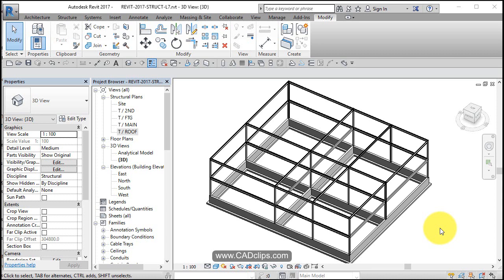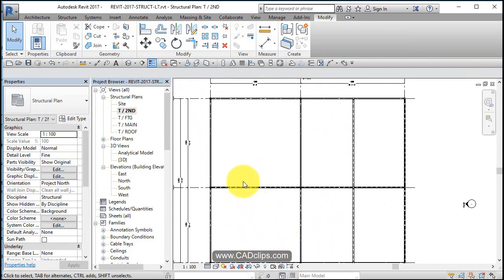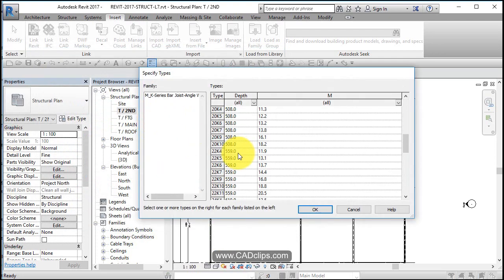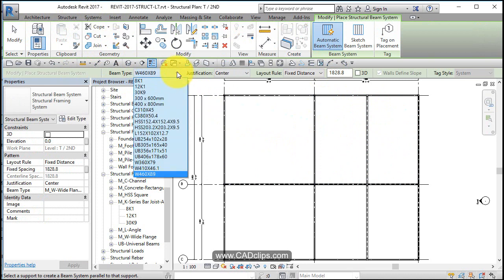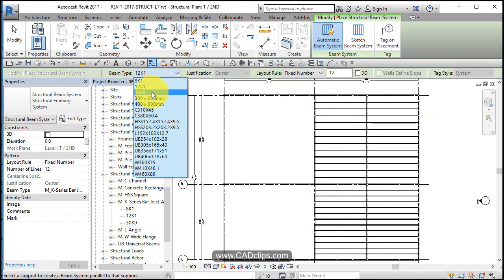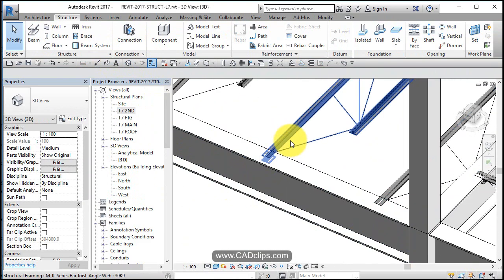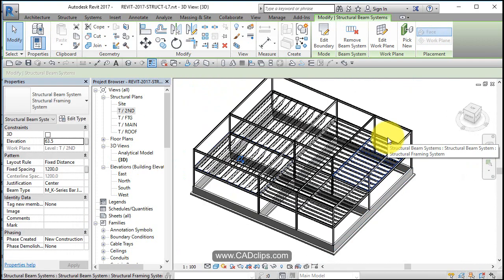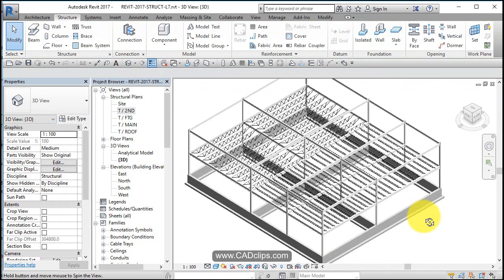REVIT STRUCTURAL PROJECT 07 2ND FLOOR 0PEN WEB STEEL JOIST FRAMING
REVIT STRUCTURE PROJECT 7 OF 19